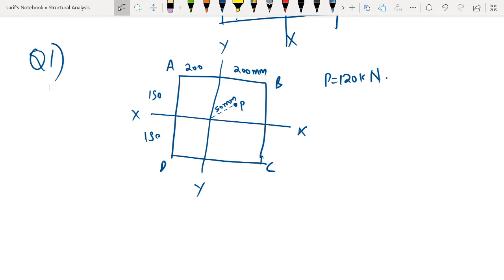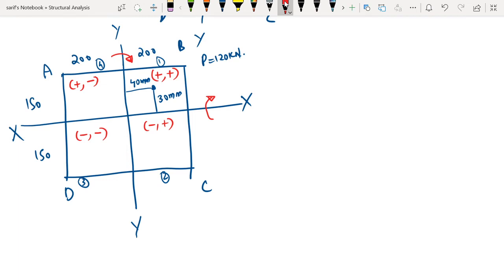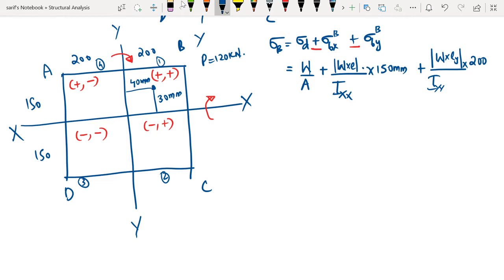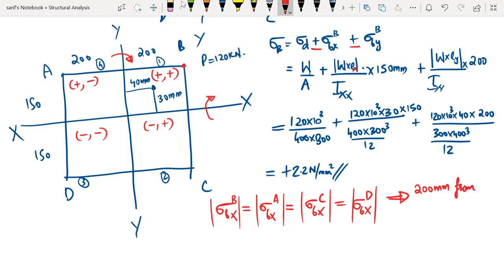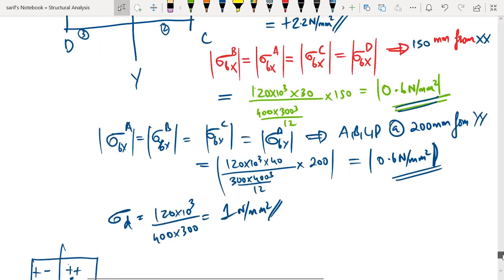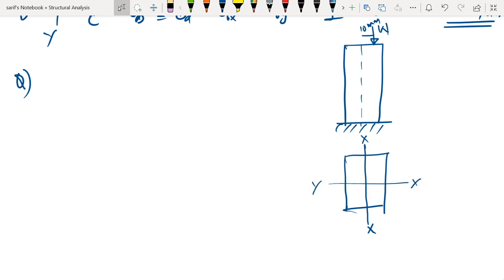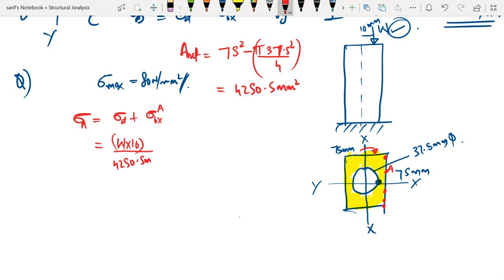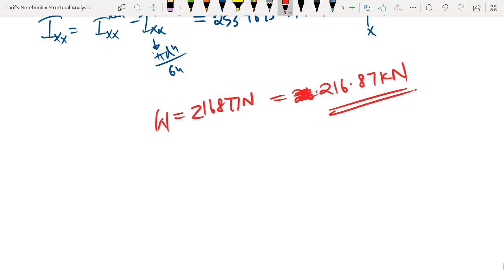Module 5- Short Column -2